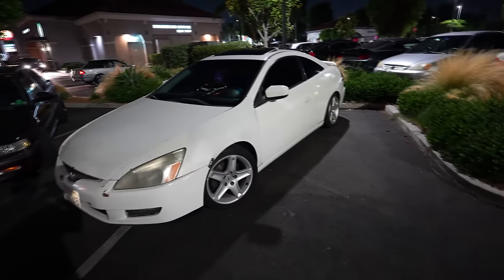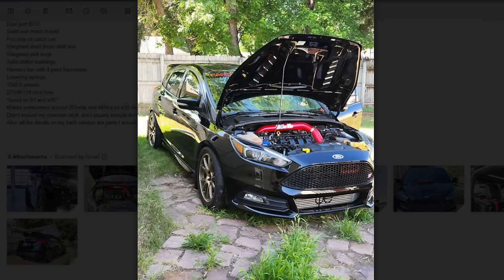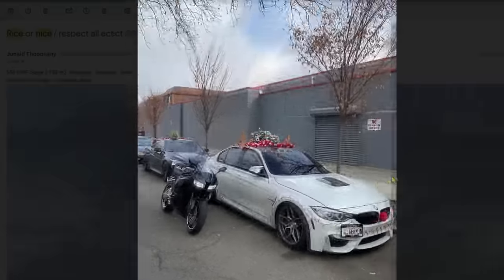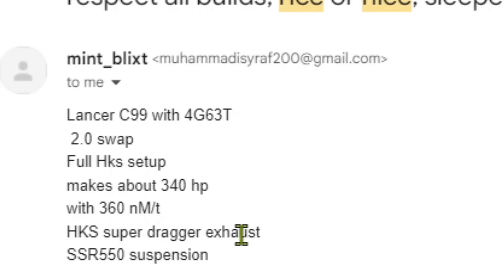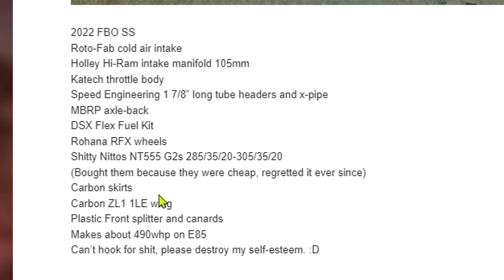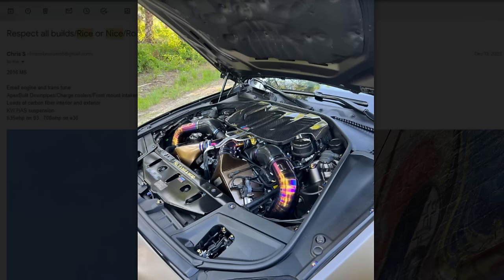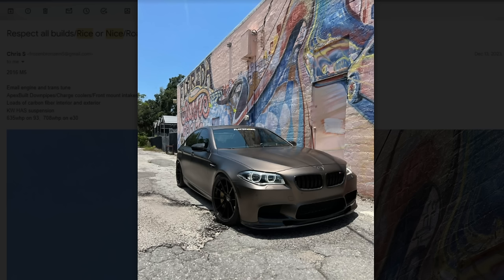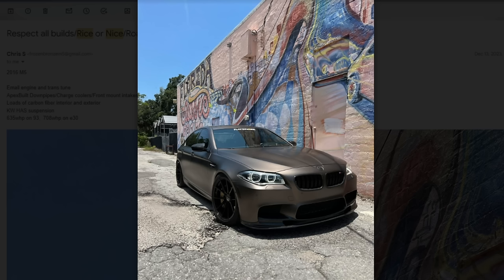Every Mustang Fanboy Is CRYING Right Now!!! Subscriber RICE Or NICE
Today i look at the cars you guys sent me and say some thought on whether the car is rice or nice.  the final decision is up to you guys tho so go to the comments and let me know asap.  I did not tag owner In case they did not want to be tagged.  these cars can be ugly or clean builds.  it all depends what you guys, my subscribers, send me!